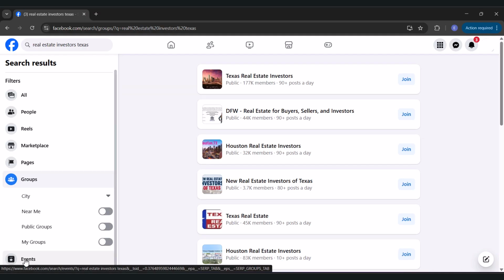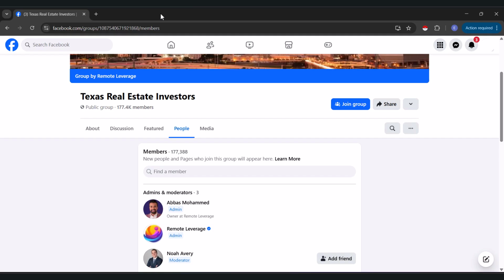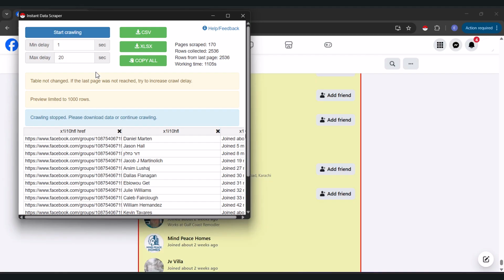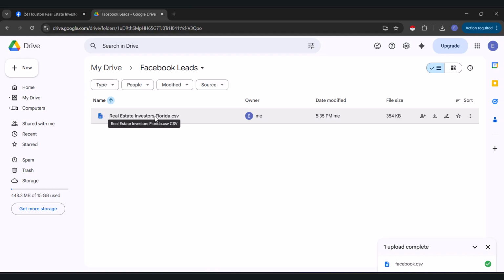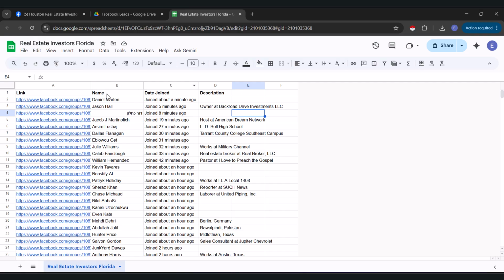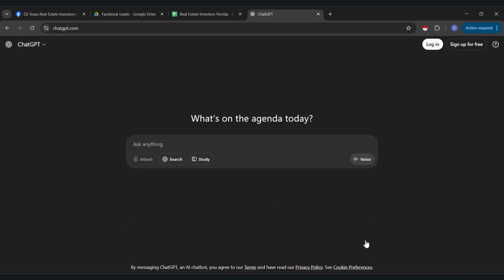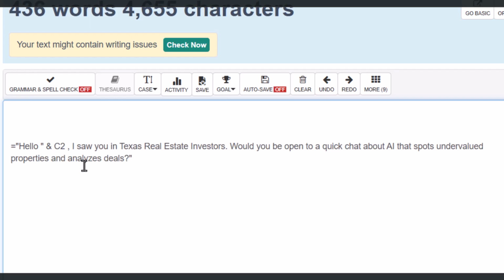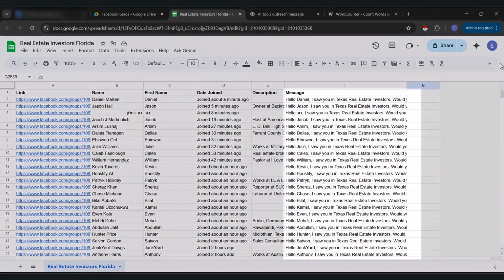How To Scrape UNLIMITED Leads From Facebook Groups (100% Automated)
💪 The "First Name" Formula: =IFERROR(LEFT(B2, SEARCH(" ", B2) - 1), B2)

If you’ve ever wished you could pull thousands of targeted leads straight from Facebook groups without spending hours clicking around, this video walks you through the entire process step-by-step. I’ll show you how to scrape group members from any niche, organize the data properly, extract first names, create personalized outreach messages, and prepare everything for full automation.

By the end of this tutorial, you’ll know how to scrape unlimited leads from multiple Facebook groups and set up your sheet so each person gets a customized message sent directly into their inbox. No tech skills needed—just follow along and you’ll be able to build your own automated outreach system.

🔥 Want a secure and private RDP? 🔥